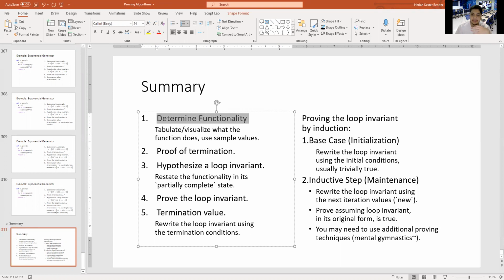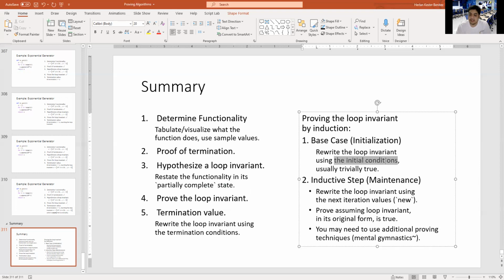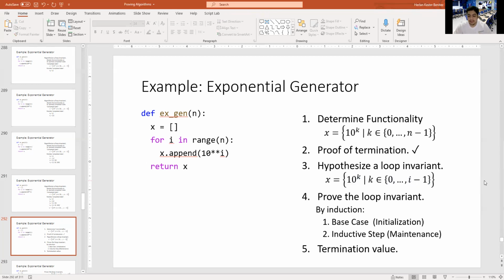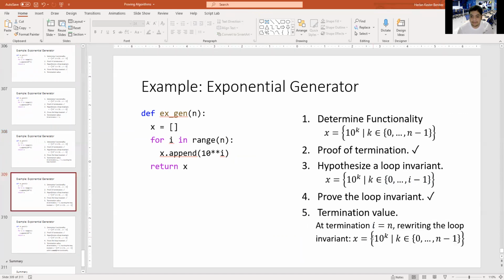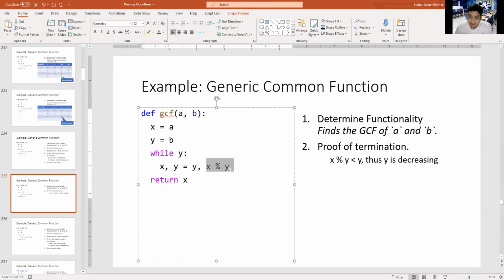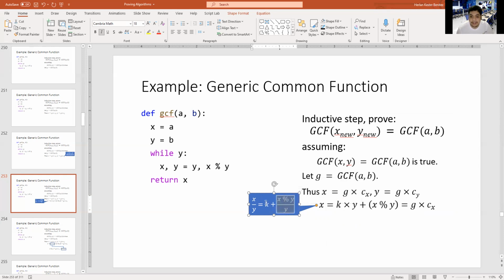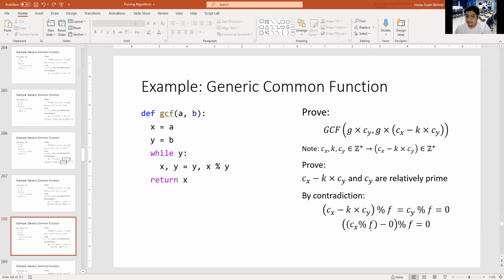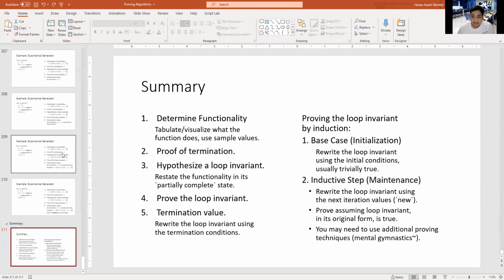EEE 121 WFWX3&THYZ2 | Zoom Meeting (26 May 2021) | Revisiting Proving Algorithms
0:00 Introduction
0:51 Summary of Steps
8:00 Example 1 - Exponential Sequence
18:31 Example 2 - Generic Common Function
37:59 Outro